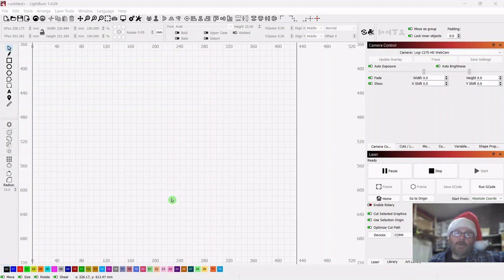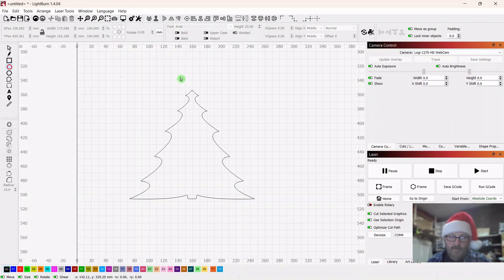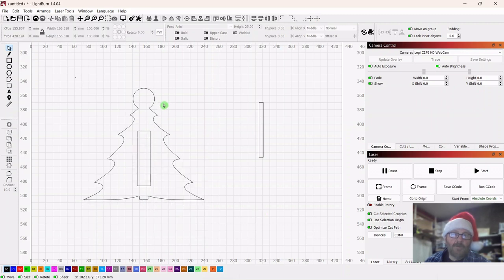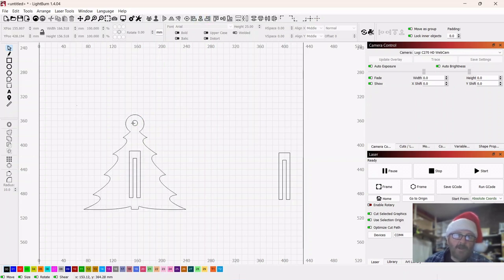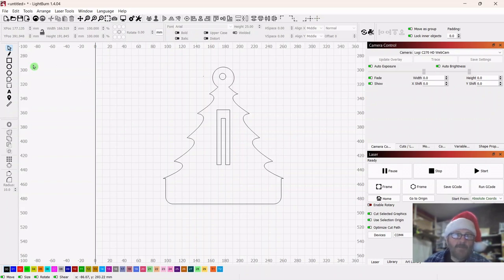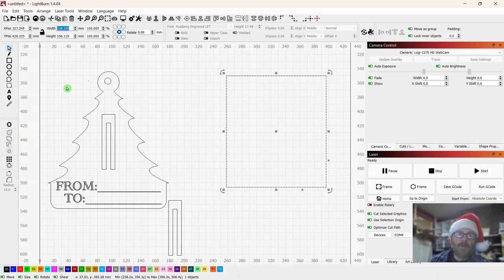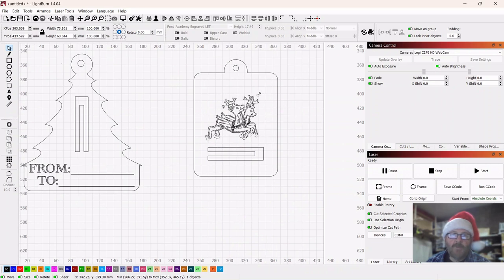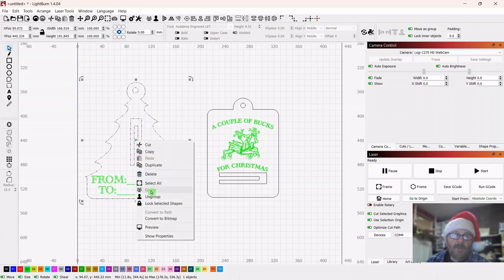Create a Christmas Money Holder Ornament | Beginner Laser Project 26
This video describes and demonstrates, step-by-step, the making of laser-cut Christmas money-holder ornaments, using Lightburn laser cutting software and the XTOOL D1 Pro 40W laser.

Material (3mm Basswood Plywood)

Chapters:
0:00 Lightburn step-by-step
19:26 Laser setup and cutting
21:03 Final project results and review